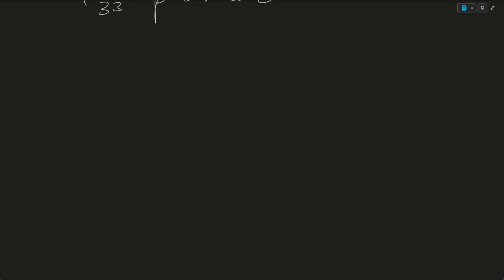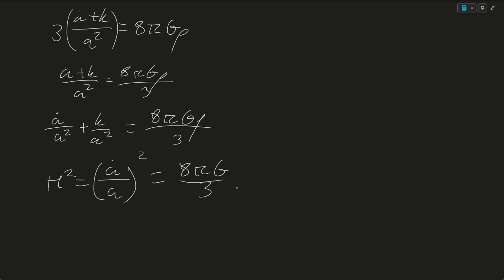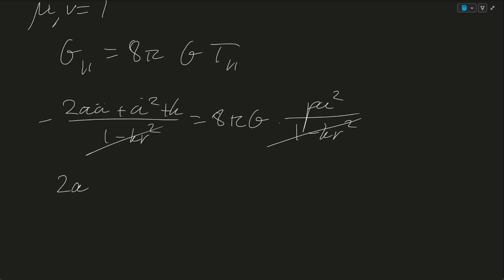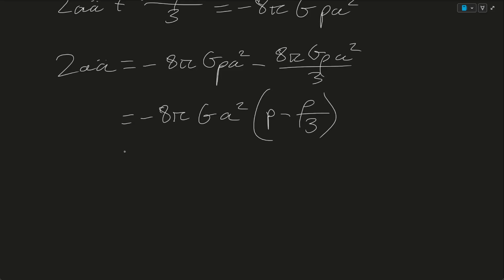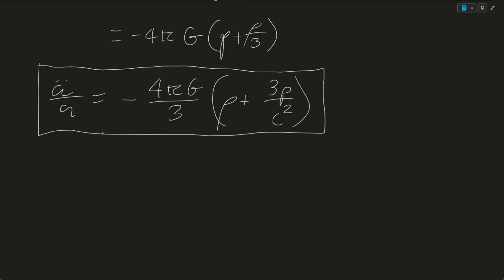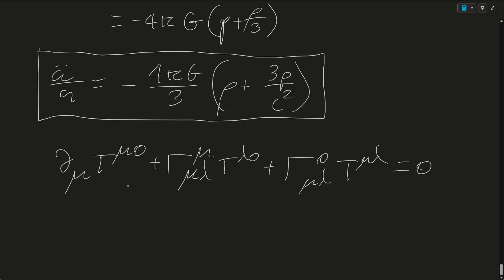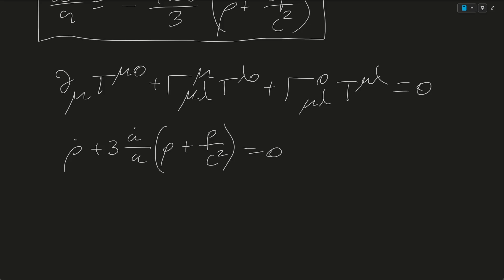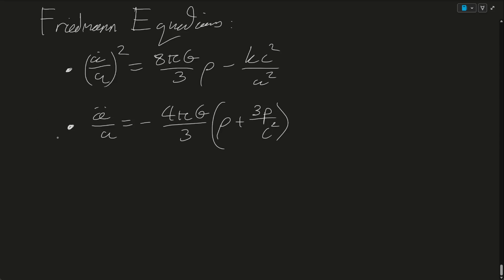Deriving the Friedmann Equations - Part 2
The final part of my 2 part series on deriving the Friedmann Equations, I hope you enjoyed the more physical interpretation thing that I tried to do at the end